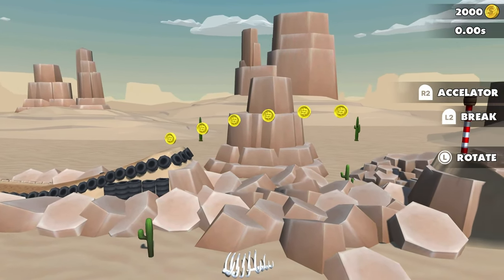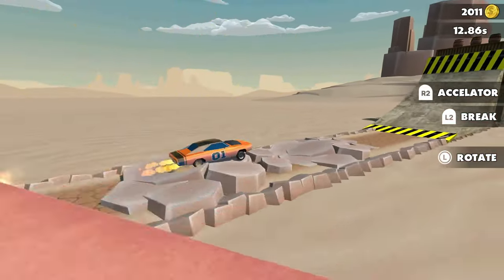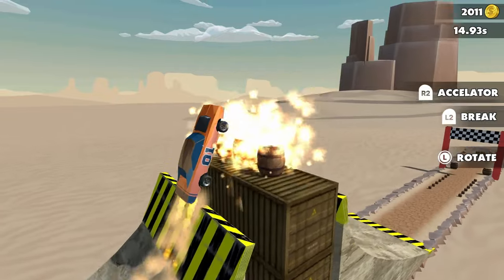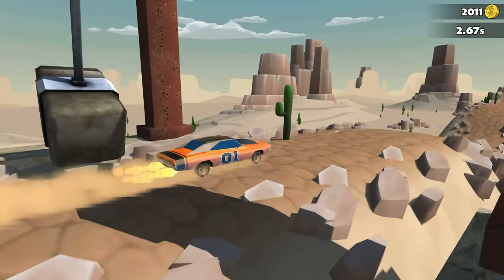Ramp Car Racing | Easy Cheap Fast Platinum! | 100% Trophy Guide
My trophy guide for Ramp Car Racing! Available on PS4 and PS5, this is a 100% trophy guide . This game is not Crossbuy and has 4 stacks.

Get ready for the ultimate adrenaline-fueled racing experience with Ramp Car Racing! Step into the driver's seat and embark on a journey filled with heart-pounding challenges and daring maneuvers on mega ramps. This game is designed to push your limits and test your skills like never before.